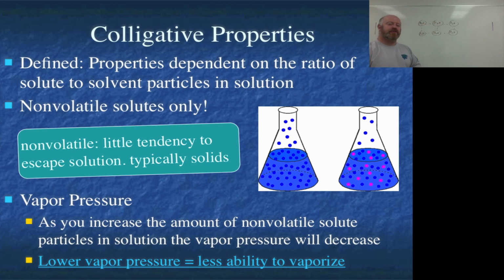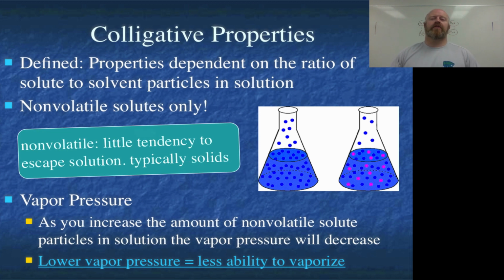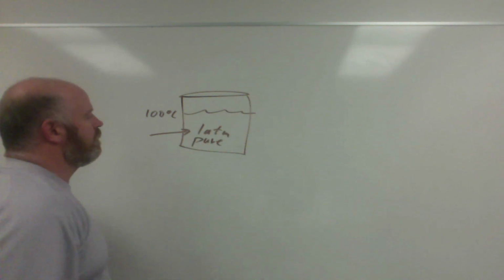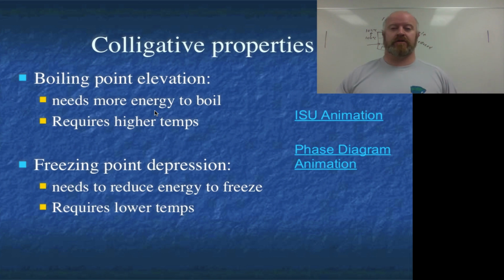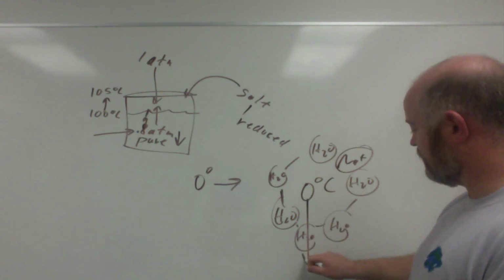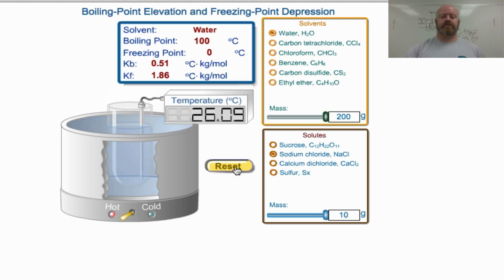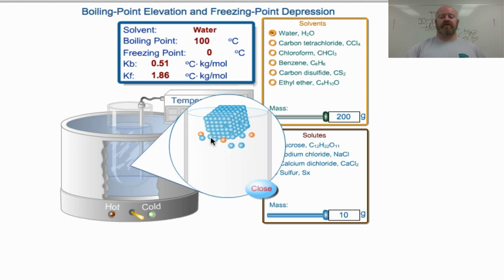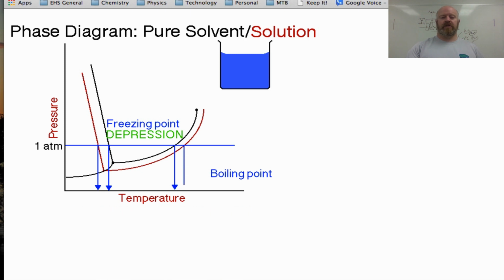Colligative Properties Concept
Discussion of Boiling Point Elevation and Freezing Point Depression